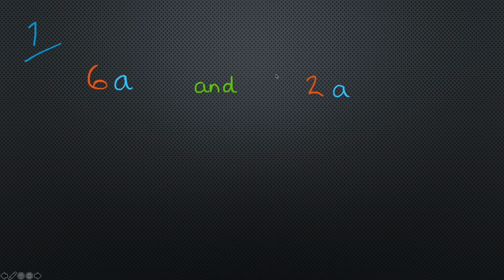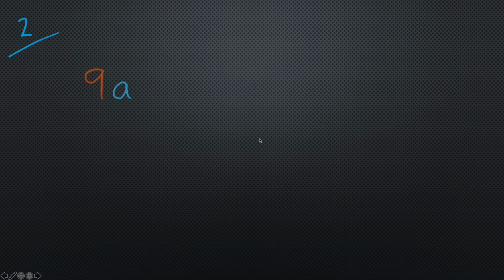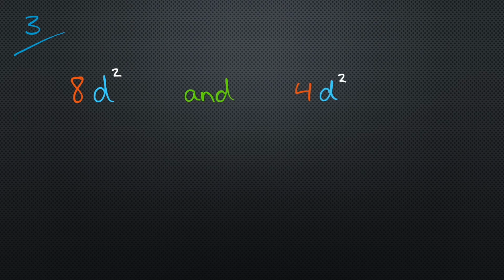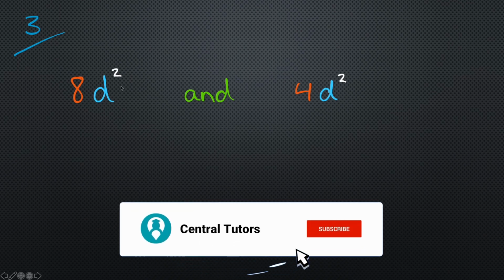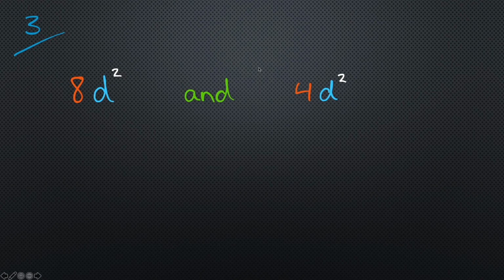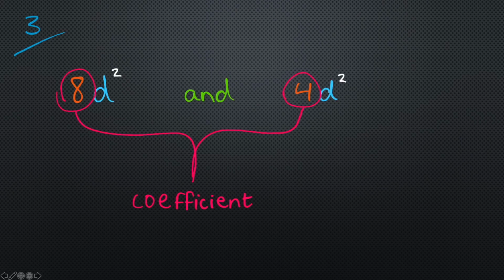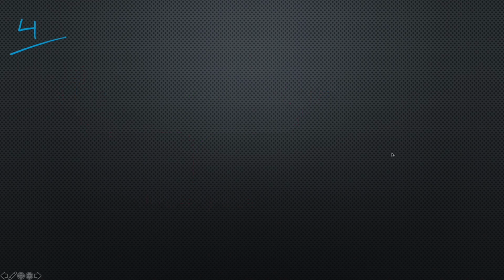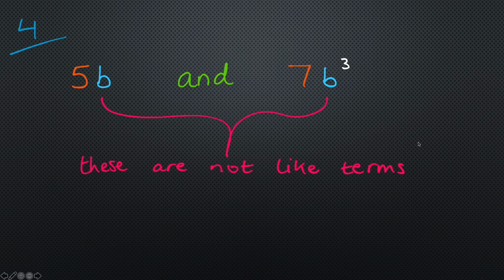Identifying like terms - Algebraic expressions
Understanding how to identify like terms is a very important topic in the National 5 maths course. This frequently shows up in exams, so having a good understanding of how to do this will help you in your preparation for the National 5 maths exam.